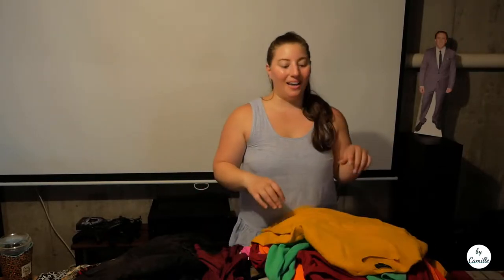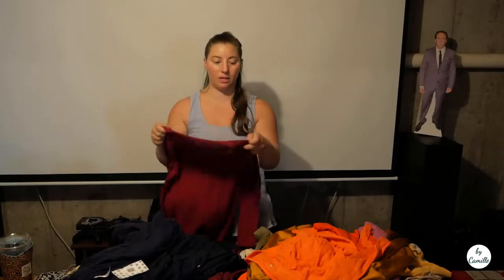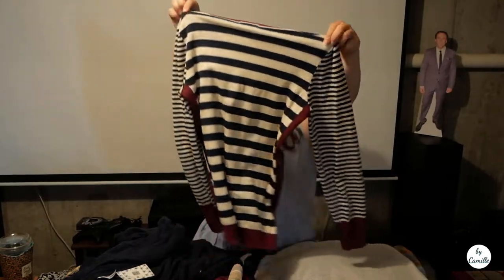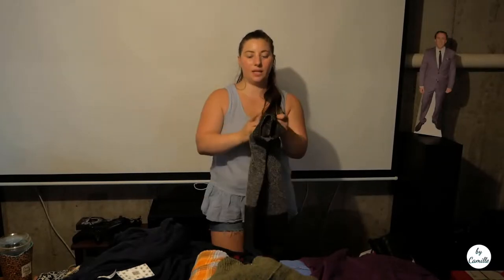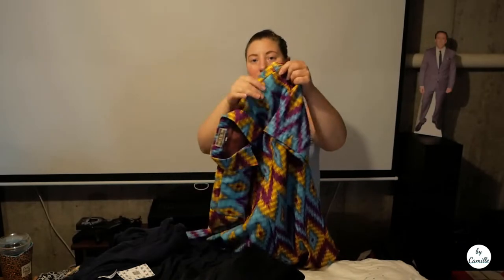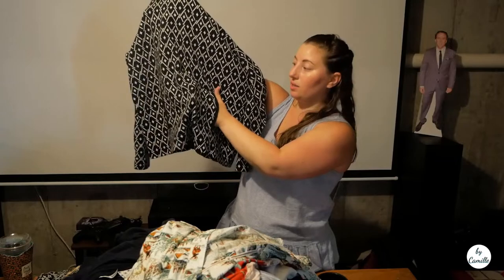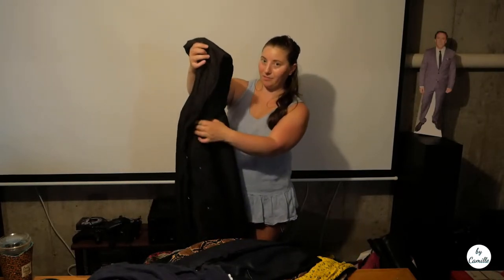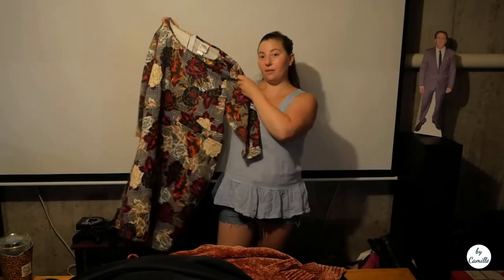I did NOT expect to buy so much on my first trip! Part Two | Goodwill Bins NH Haul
I did NOT expect to buy so much on my first trip! | Goodwill Bins NH Haul

-START RESELLING ON MERCARI: Get up to $30 (12/31/21)

Referred customers save 20% on their first payment with 1-month, 3-month, or 6-month plans

xx Camille